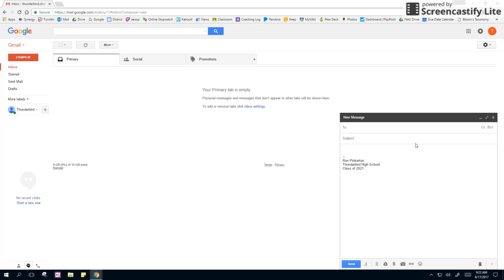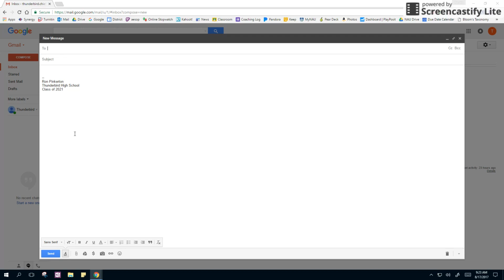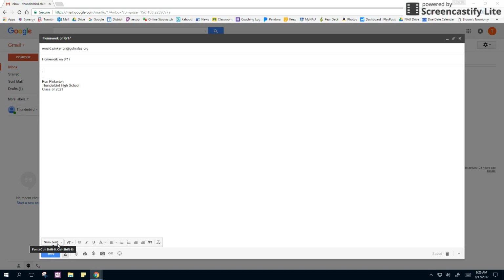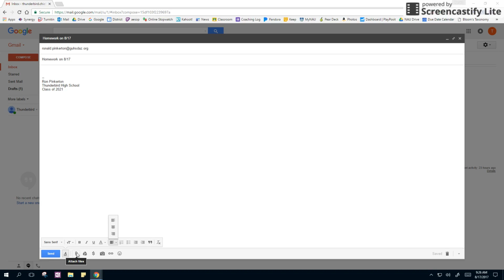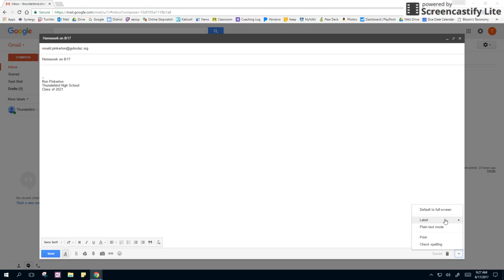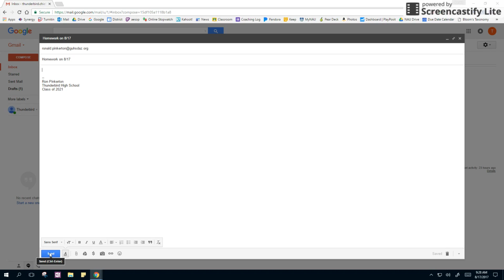Gmail - Composing and Sending an Email